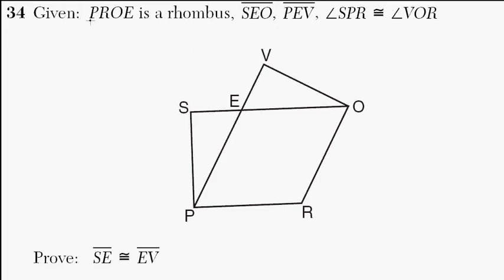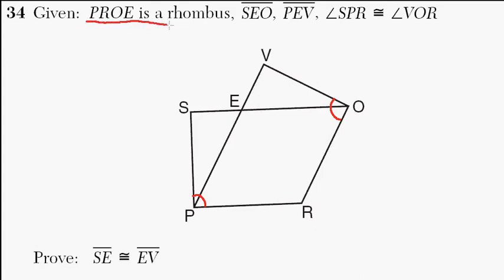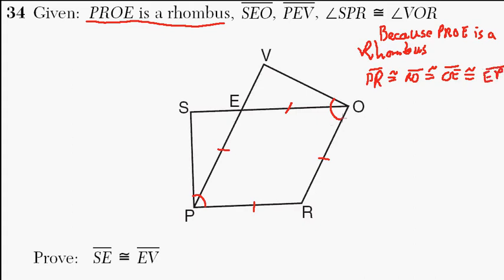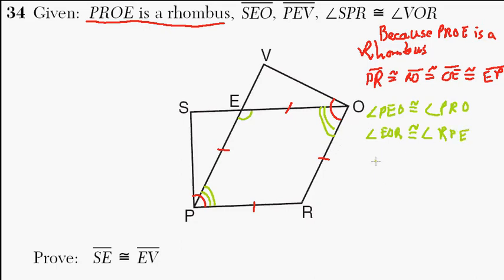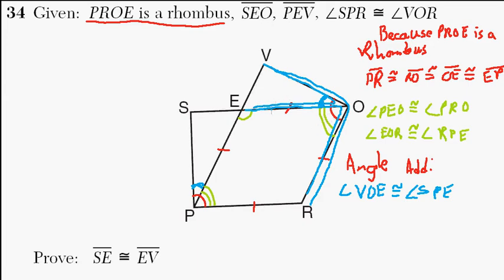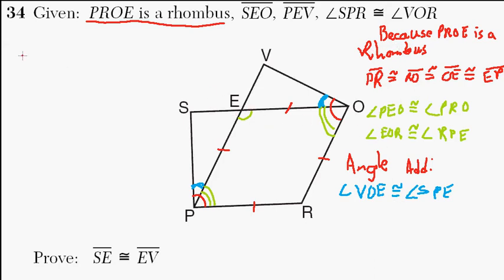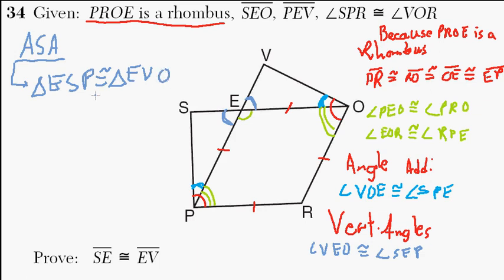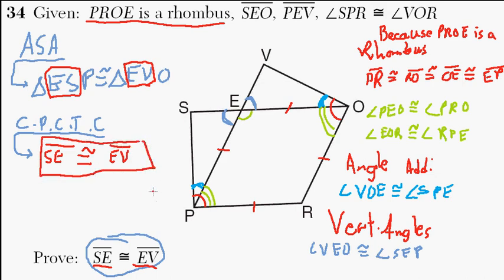NY Regents Math B Jan 2009 # 34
A geometry proof involving using properties of a rhombus to demonstrate segments on two triangles are congruent.  There are multiple solutions, only one is given.